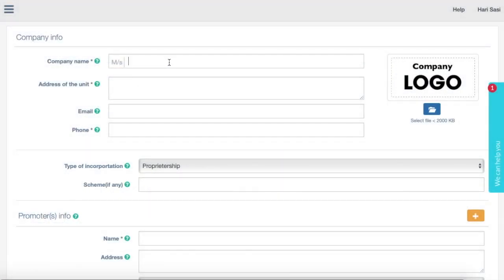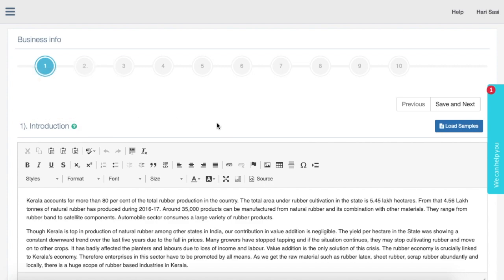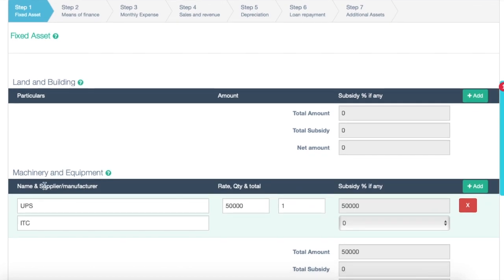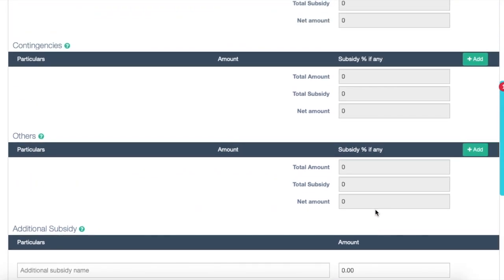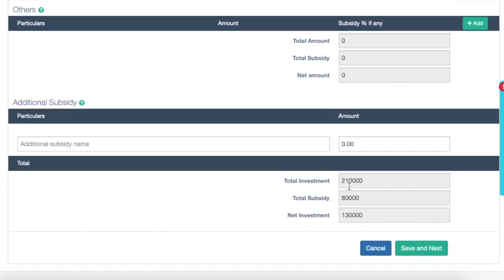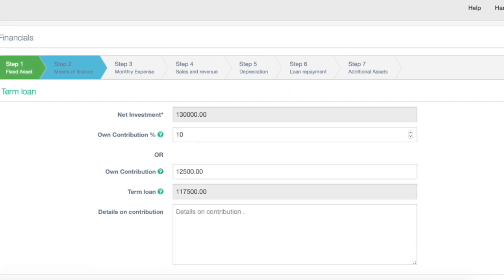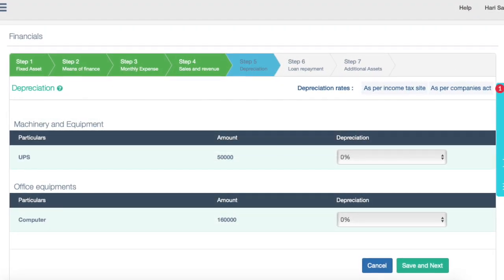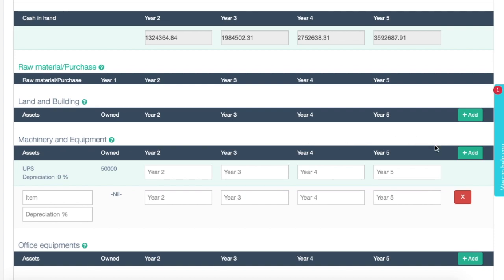How to write project report for bank loan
Best online tool to create your report in less than an hour. Step by step – question by question process   . You can make project reports on your own, No financial expertise needed .Its simple and easy.